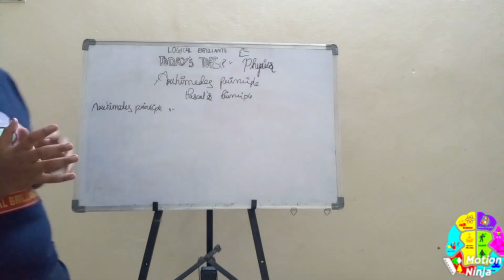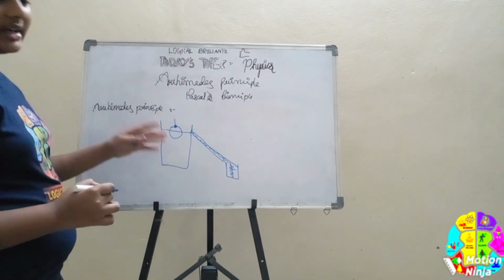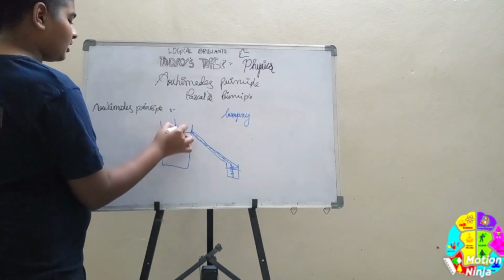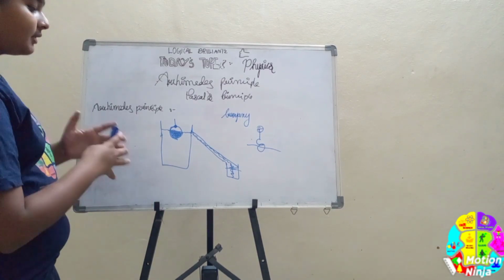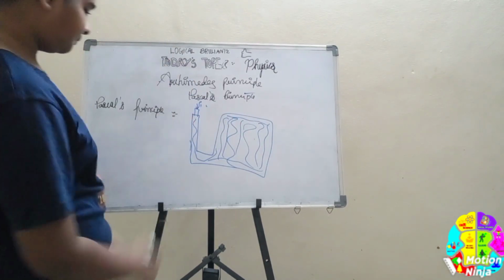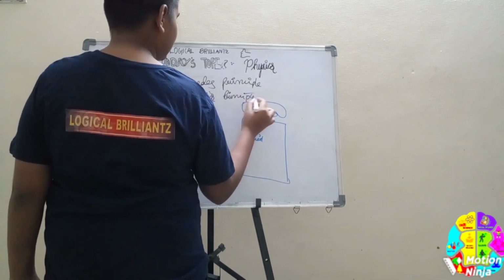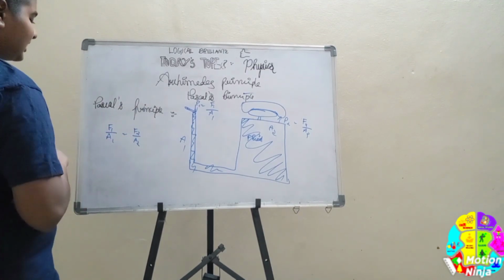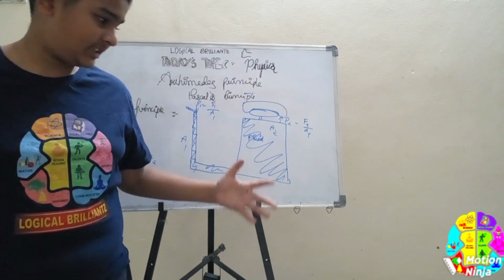Detailed Explanation about ARCHIMEDES PRICIPLE; PASCALS PRINCIPLE🔥🔥🔥|Physics|#4|Logical Brilliantz